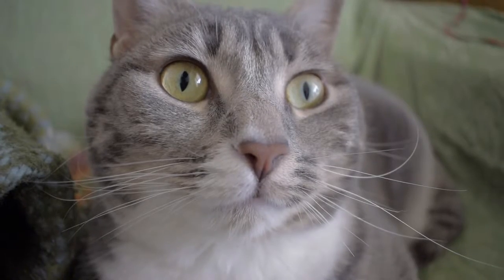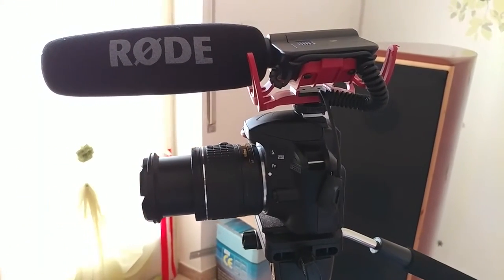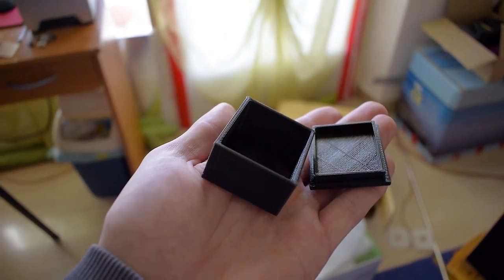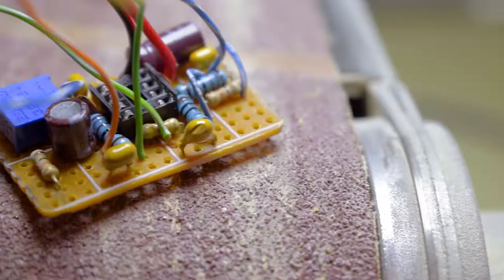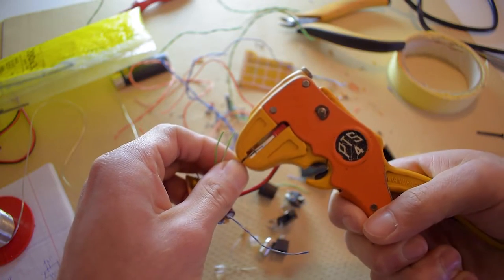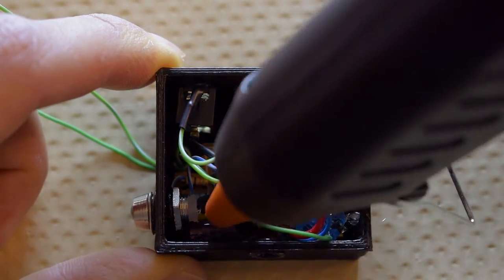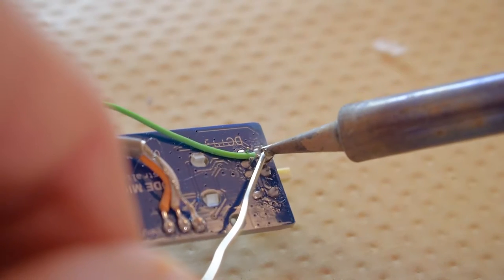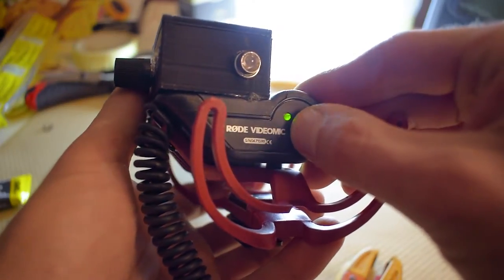DIY Microphone Amplifier for Shotgun Microphones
Back with a new audio preamplifier, because the last one was stolen together with all my gears :(

One of the biggest problem that i encountered during video production is bad audio. Audio makes 50% of the video. When a video have a bad audio, even with a greath content, it is very difficult to watch. I have a shotgun mic that works pretty well except for the signal intensity. It is pretty weak and my camera doesn't offer a good audio preamplifier. So i decided to make my own, external and directly connected to the microphone. The idea is to get a 20dB boost, with a variable volume, sharing the same battery and controlling everything with just one switch.